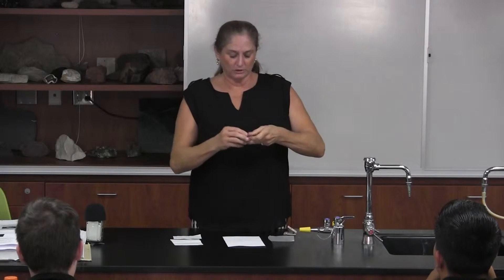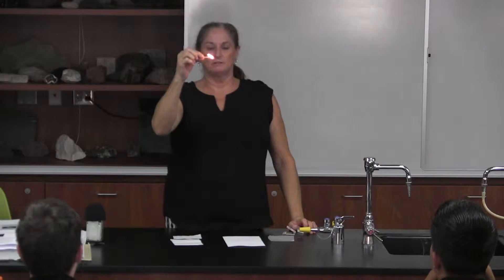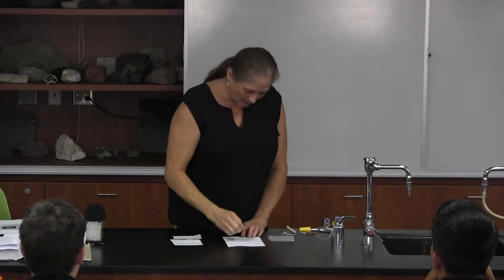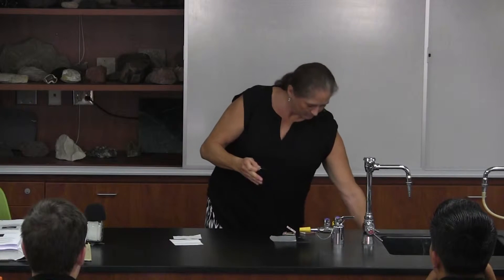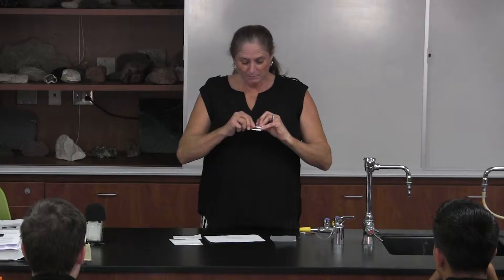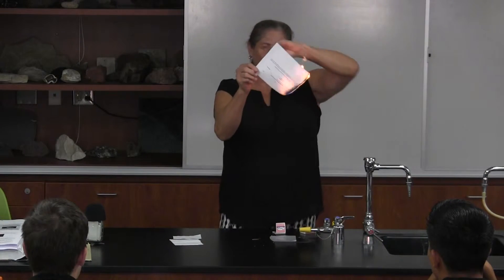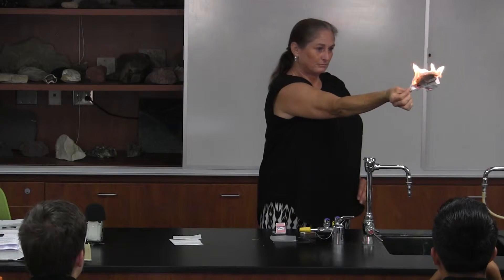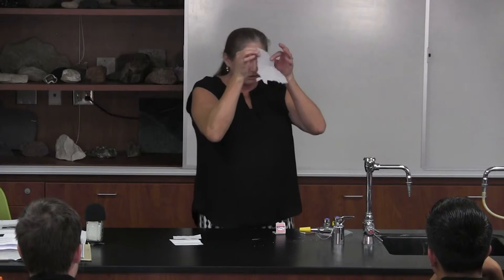Santa Paula High School: Global Science Flash Fire Demo by Ms. Petropulos (2015)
A demonstration in Ms. Petropulos' Global Science class.  The demonstration took place at Santa Paula High School on September 15, 2015